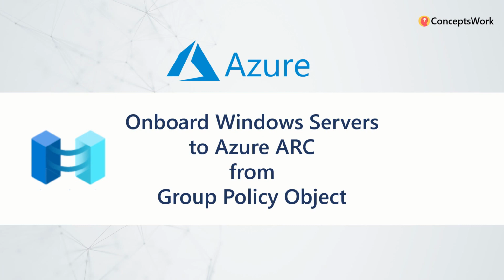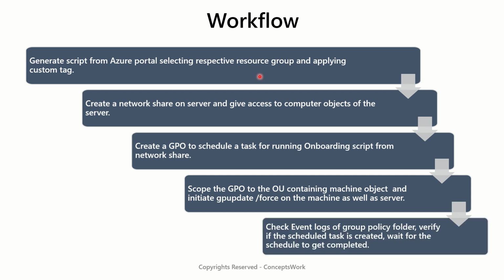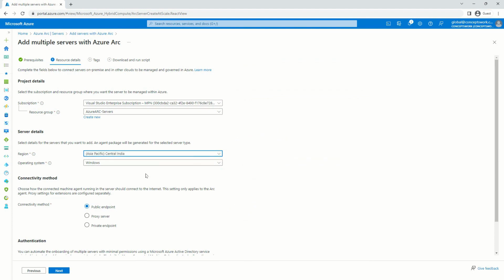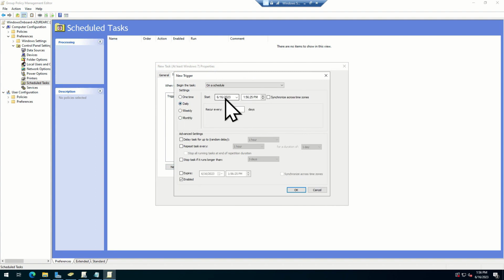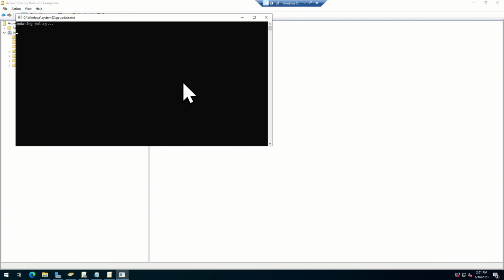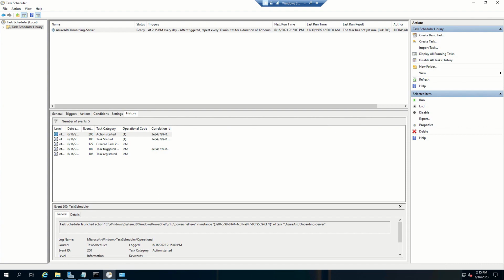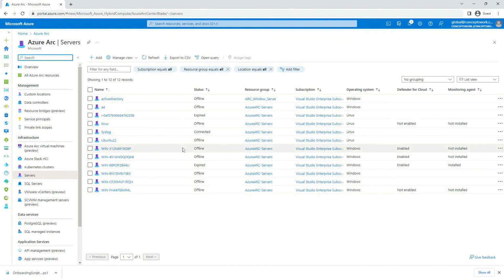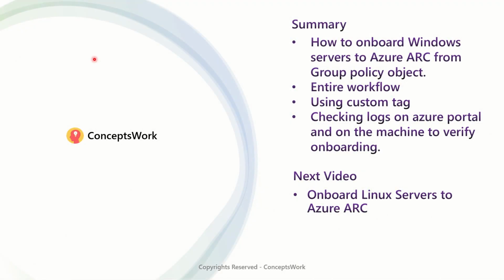Azure Arc | Onboard Windows Servers from Group Policy Object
How to onboard Windows Servers to Azure ARC from group policy?